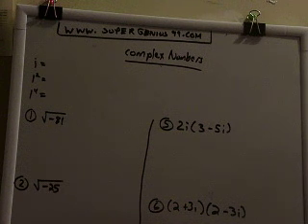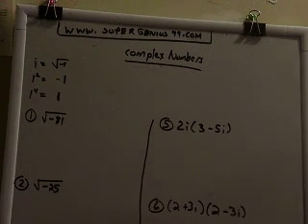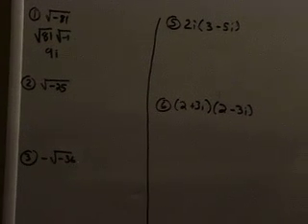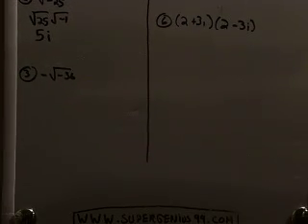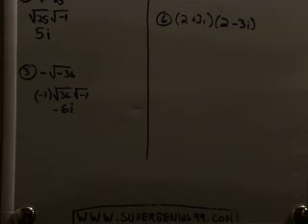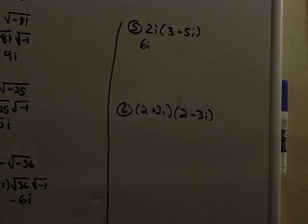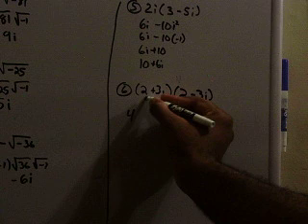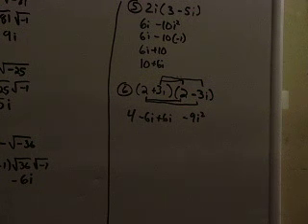multiplying complex numbers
This video is about multiplying complex numbers.